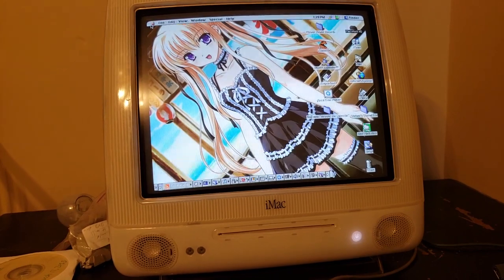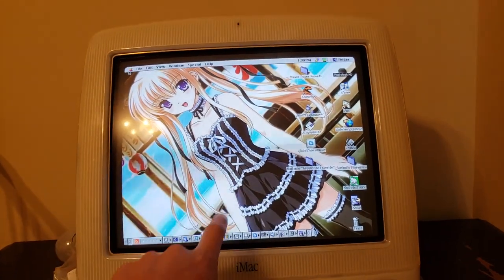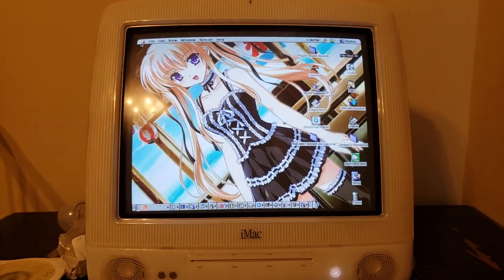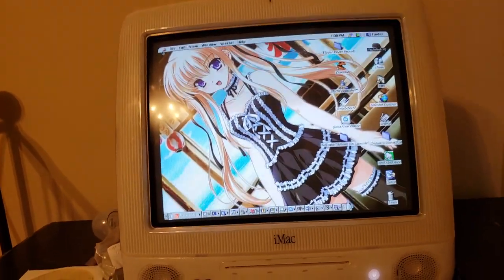iMac G3 Flower Power - The Final Restoration